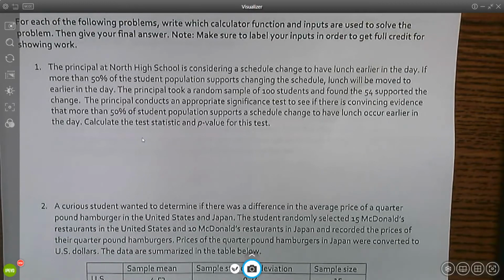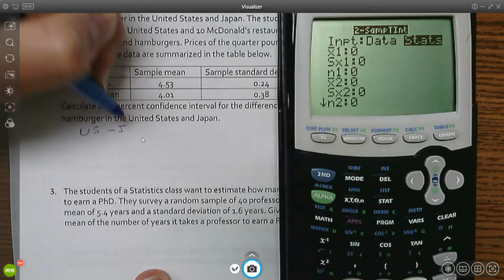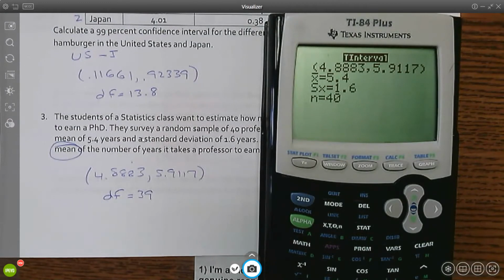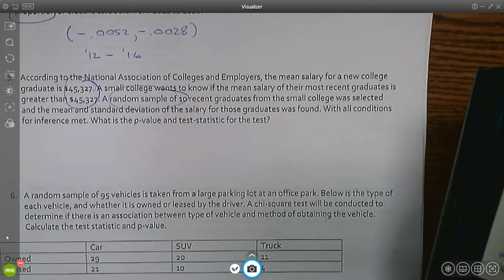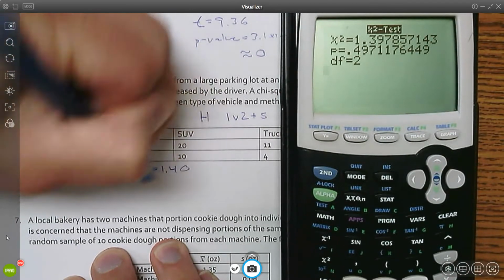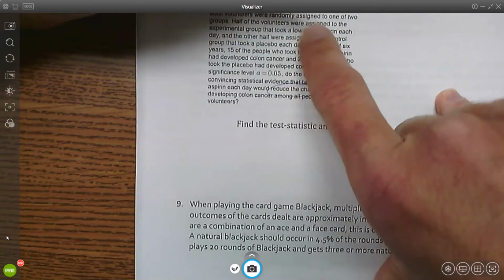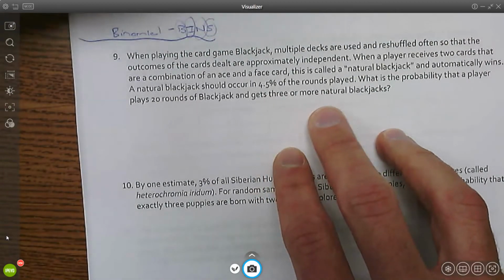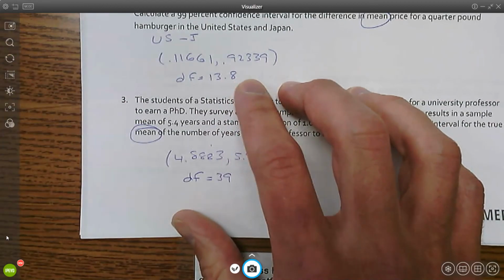Answer Key for Calculator Assignment